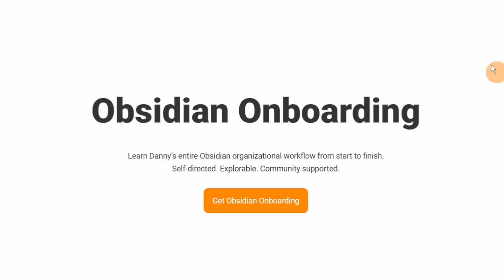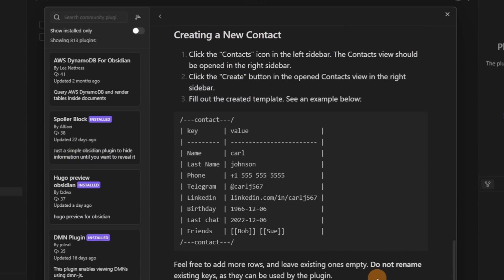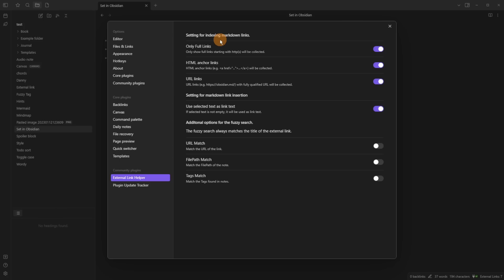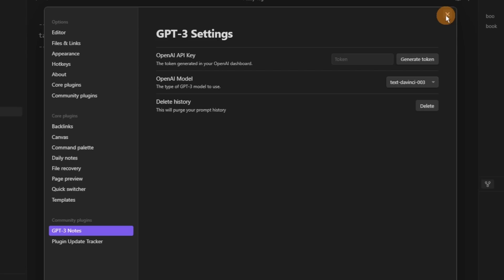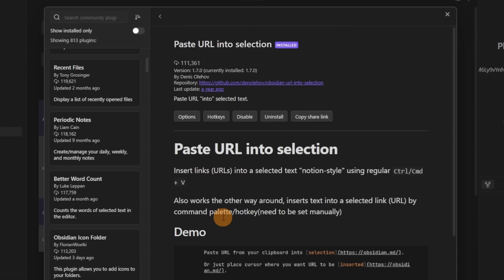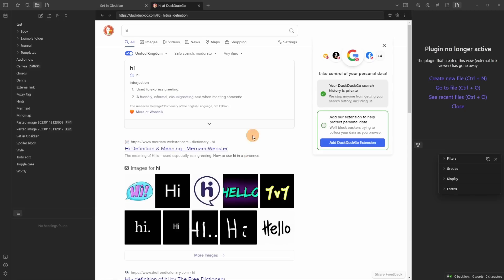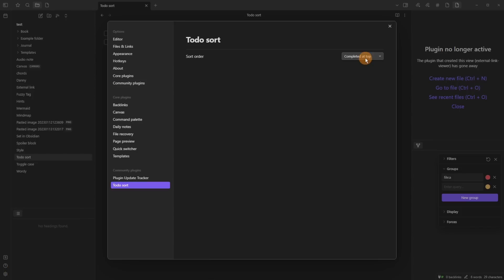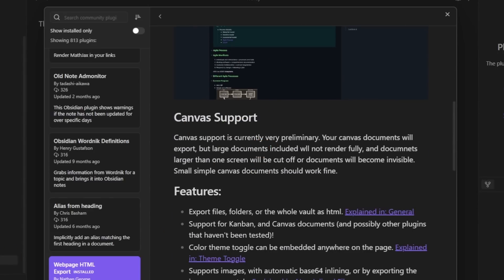So many Obsidian plugins!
TIMESTAMPS:
0:00 Core updates
0:35 Aggregator
0:51 Audio notes
1:22 Autoscroll
1:35 Archive box
1:47 Canvas presentation
2:06 Canvas random note
2:24 Checklist reset
2:42 Contacts
3:30 Chord lyrics
3:50 Crumbs
4:03 Clipper
4:45 D2 - diagrams
5:04 DMN - diagrams
5:17 External link opener
5:30 External link helper
6:06 File chucker
6:40 File color
7:10 Fuzzy tag
7:41 Google photos
8:00 GPT-3 notes
8:24 Hints Flow
8:51 Hugo preview
9:06 Keyshots
9:26 Local image plus
9:37 Mathjax
9:50 Mermaid tools
10:20 Mindmap
10:37 Open gate
11:03 Paste URL
11:23 Past as HTML
11:35 Project Garden
11:48 ProZen
12:23 Quote Share
12:48 Read later
13:05 Review notes
13:17 Set in Obsidian
13:32 Surfing
14:02 Stylist
14:25 Spoiler block
14:42 Sync graph settings
14:58 Transcription
15:12 Translate
15:40 Terminal
15:52 Text dataset Aid
16:11 Text Extractor
16:26 Todo sort
16:46 Toggle case
17:08 Various complements
16:51 Writing
18:33 Wordy
18:55 Wokona
19:07 Wakatime
19:21 Webpage HTML export